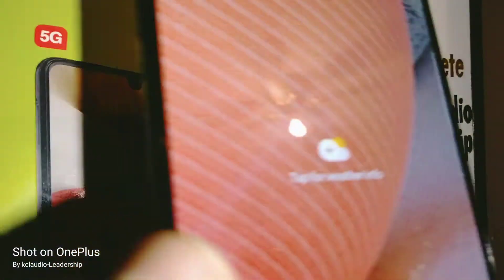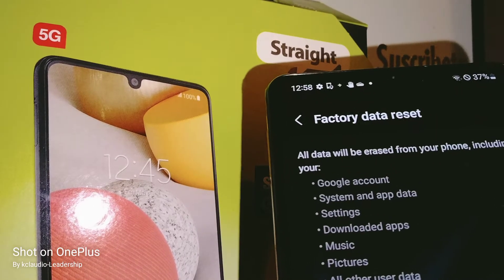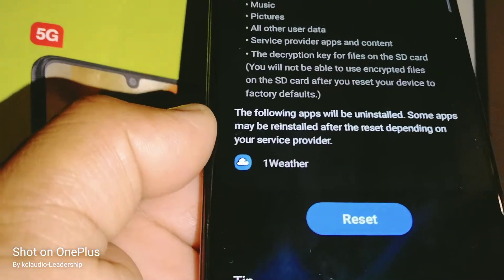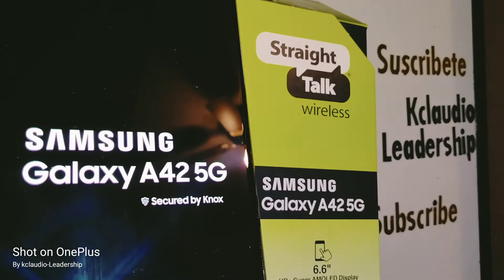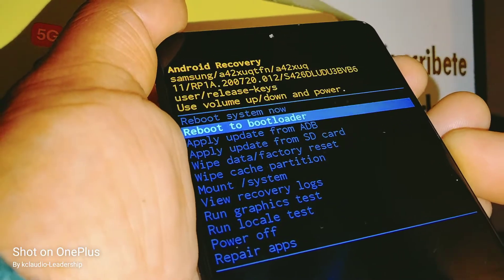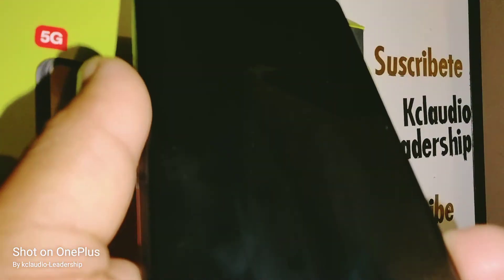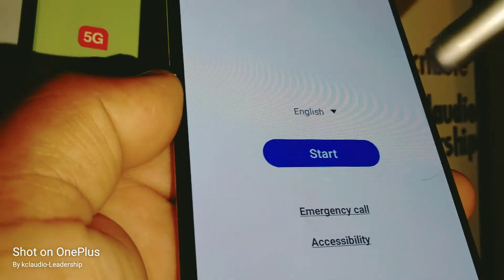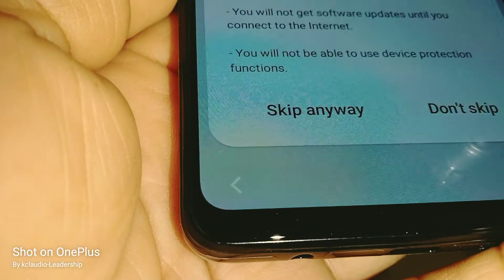Factory Reset and Hard Reset Samsung Galaxy A42 5G | what to do if phone freezes on Factory Reset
When you perform a factory reset from phone settings ⚙️⚙️ sometime it won't go well, the phone may frizzes, it may get stuck on the company's logo or powers of and on etc., And there is no way to go back to the phone menu or settings ⚙️ to restart the master reset process. The only option is to perform a Hard Reset to the phone, Hard reset is to perform a Master Reset using Hardware keys, so you will have to power off the phone and press the volume key and power down key or button to reset the phone. Please follow very close the steps of the tutorial.
- what to do in case that the master reset don't go well and the phone get frozen, get stuck on company's logo?
What to in case that the factory reset won't go well and the phone won't get to the main screen?